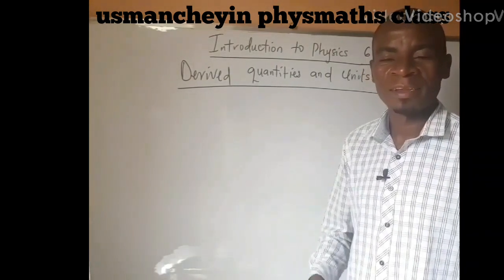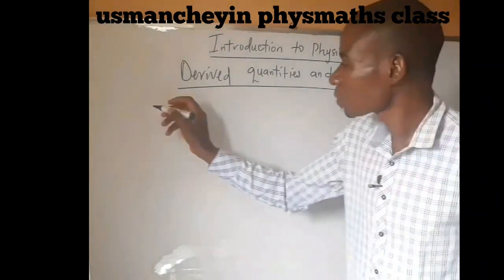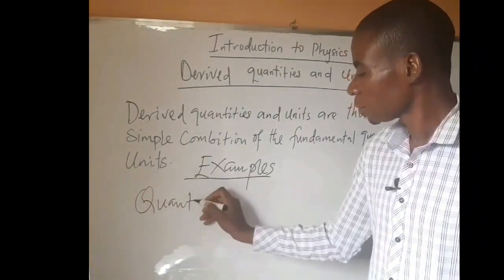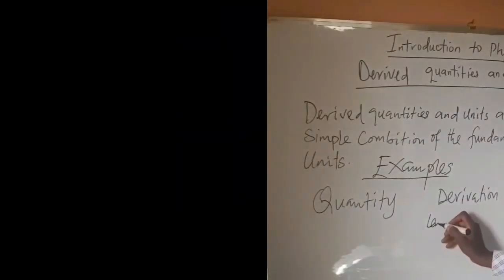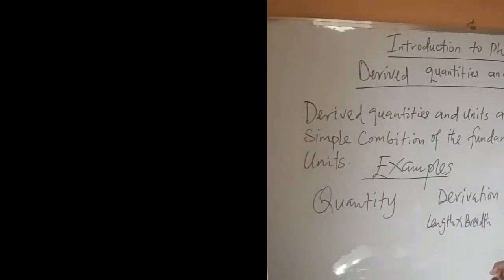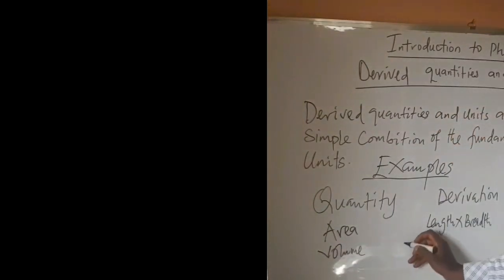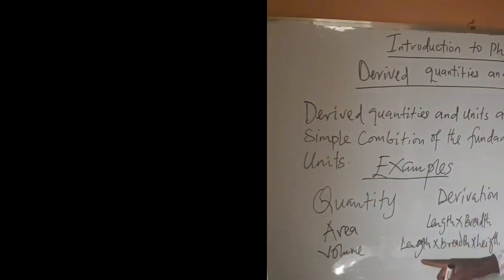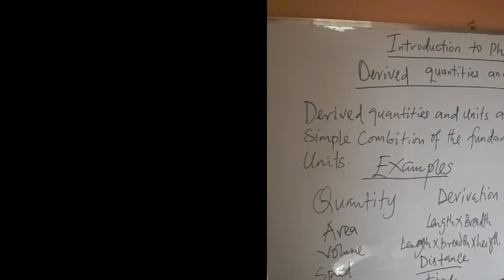Introduction to physics episode 6